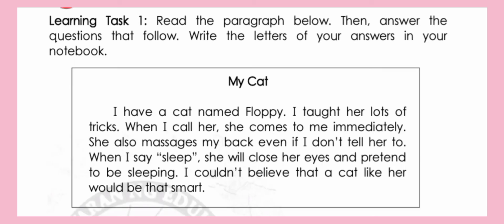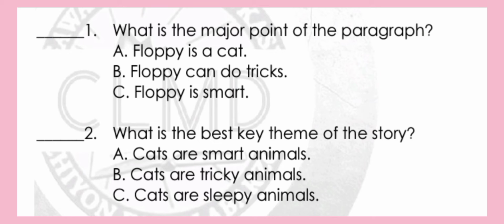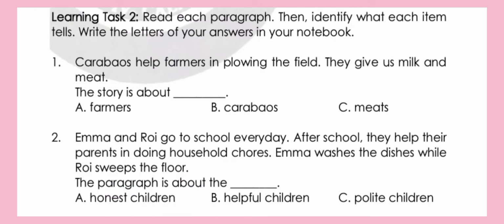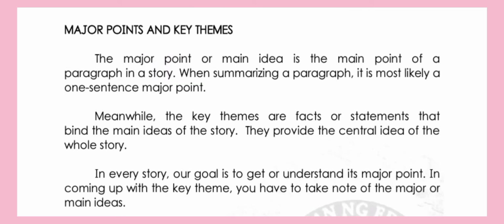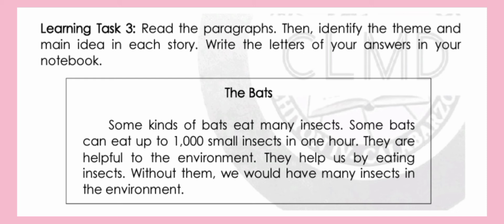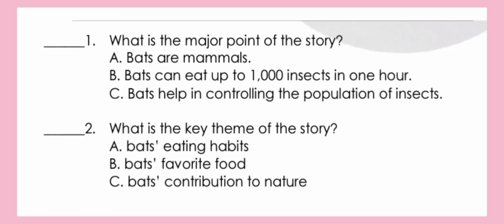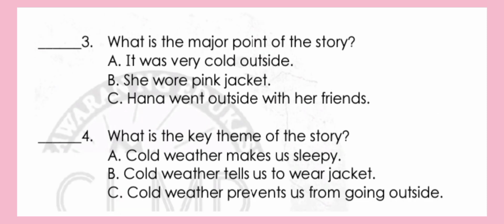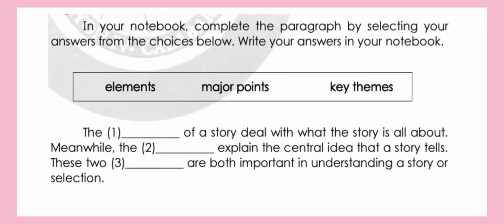ENGLISH 2 Q3 WEEK 6 MAJOR POINTS AND KEY THEMES